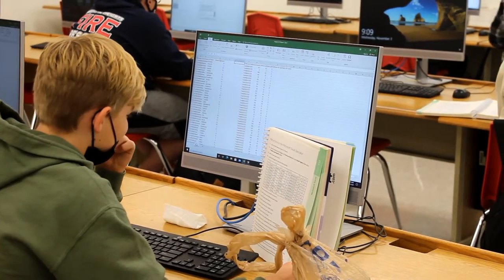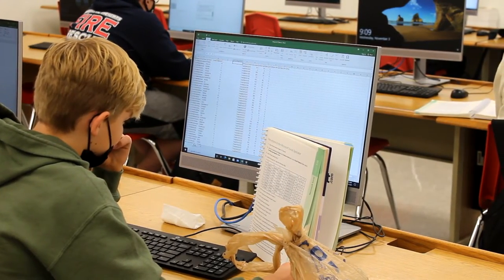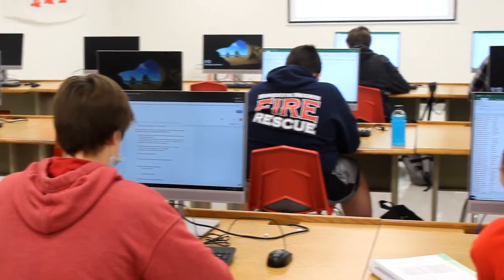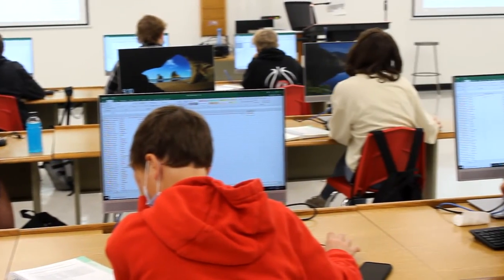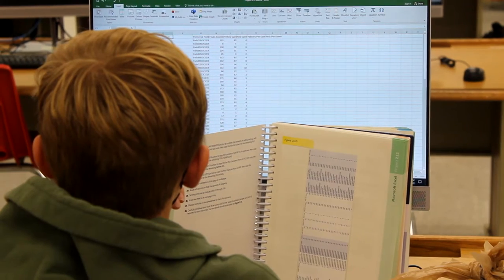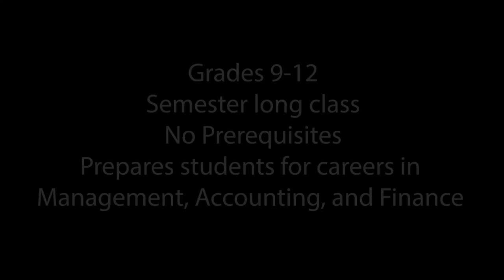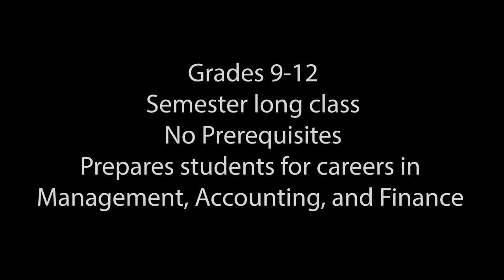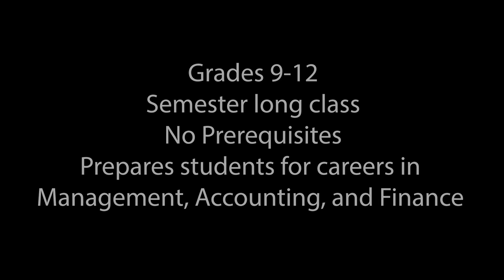Intro to Business